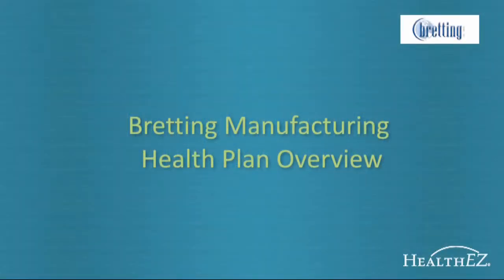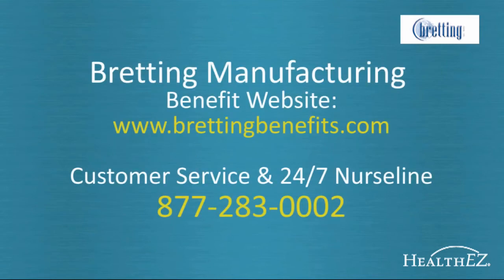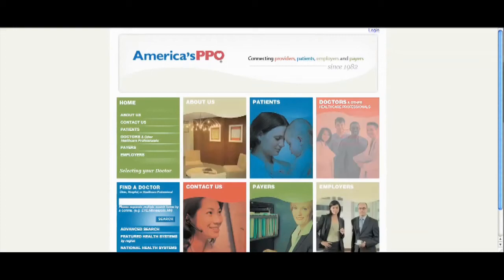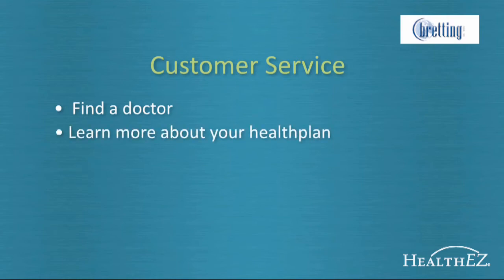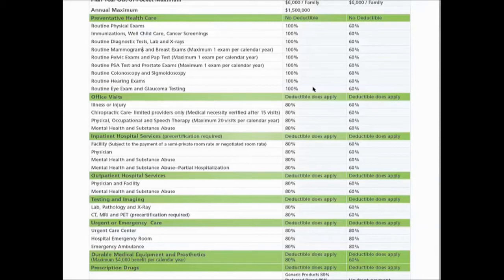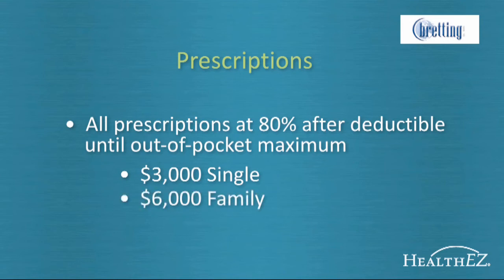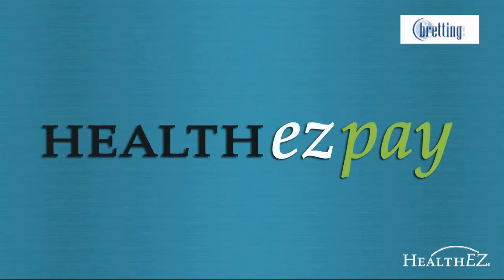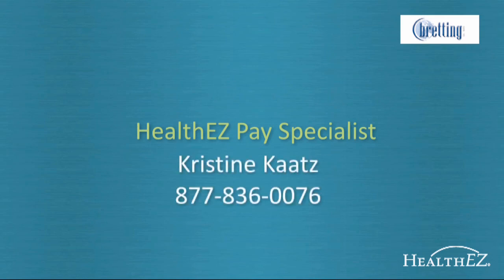Bretting - Plan Overview